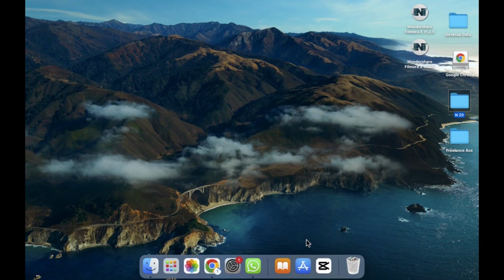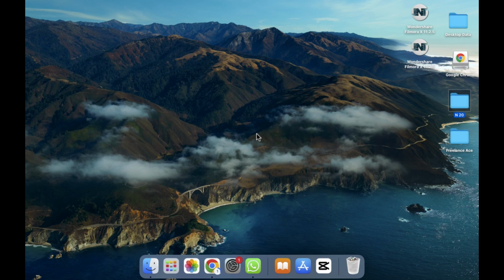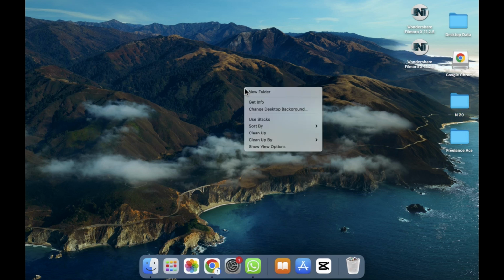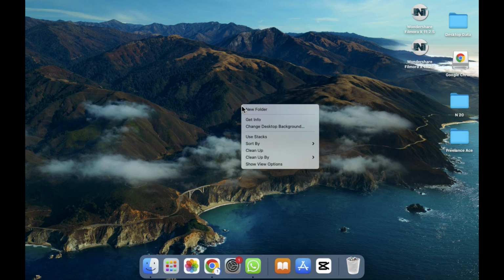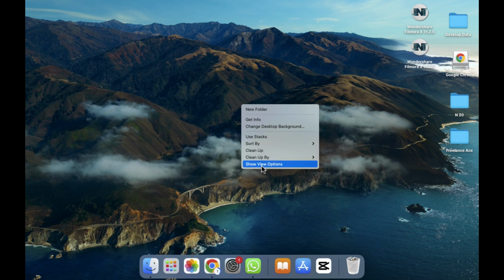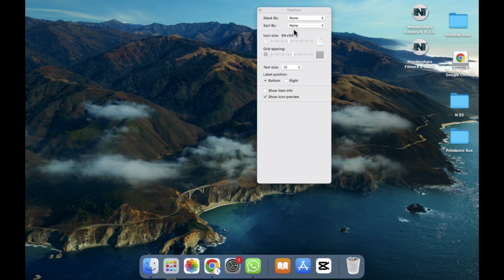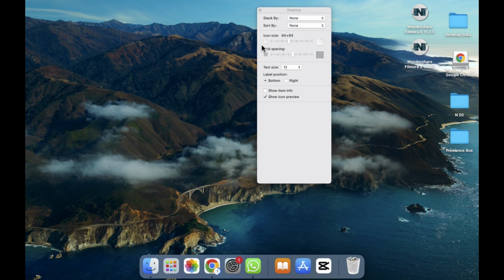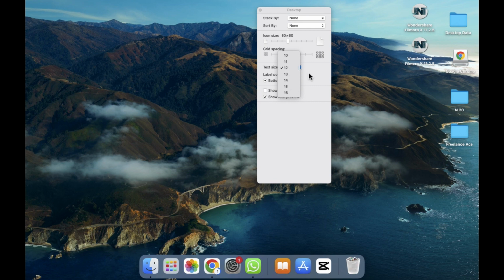How to Change Fonts Setting and View Options in Macbook [easy]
Looking to customize the font settings and view options on your Windows PC? In this quick tutorial, we'll show you how to easily adjust these settings to suit your preferences. Follow along as we guide you through accessing the Control Panel or Settings menu, depending on your Windows version. From there, we'll navigate to the "Fonts" and "View" sections, where you can modify font styles, sizes, and view settings such as icon size and layout. Whether you're enhancing readability or optimizing your desktop layout, this tutorial will help you tailor your Windows experience to your liking. Tune in now and personalize your font and view options on Windows with ease!